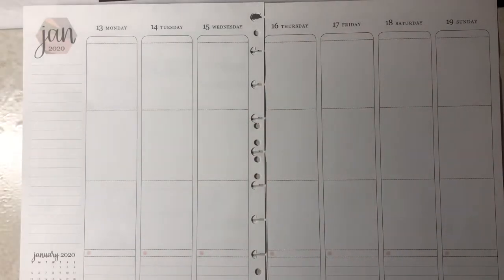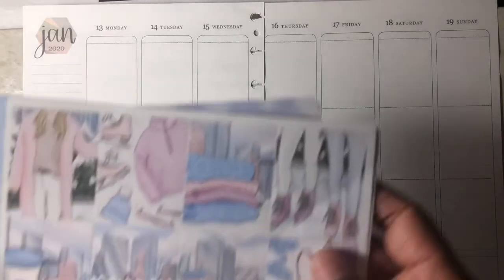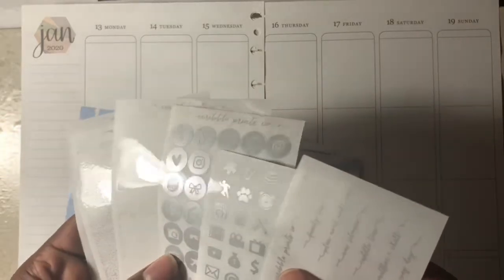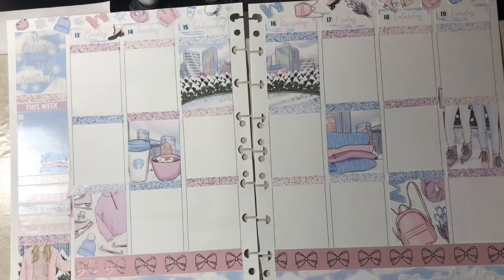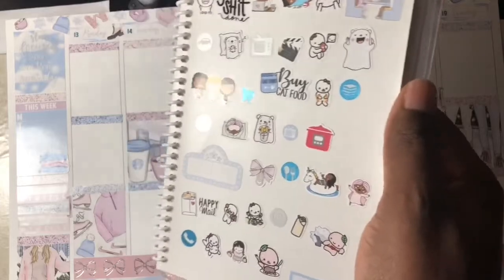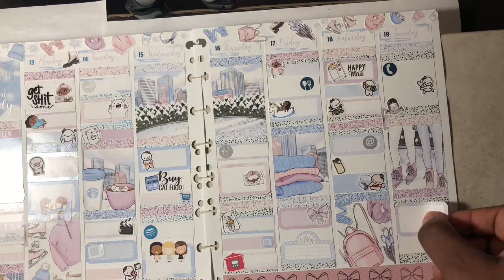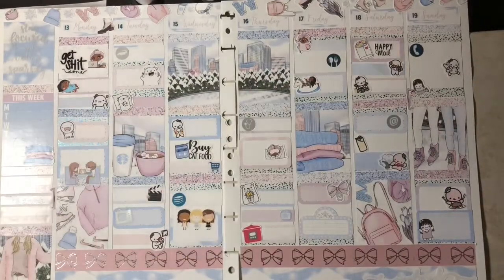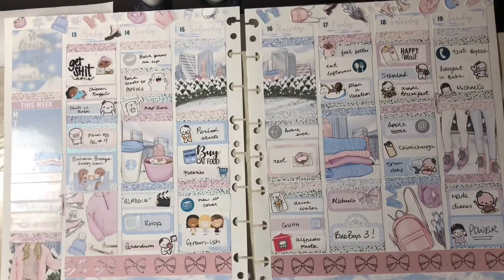PLAN WITH ME | January 13th-19th | ft. SPC & ERIN CONDREN